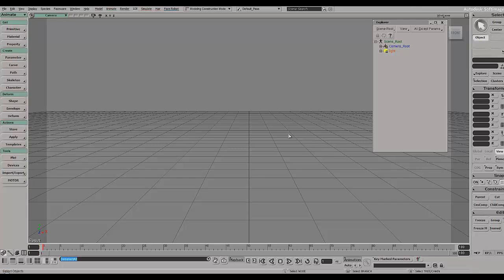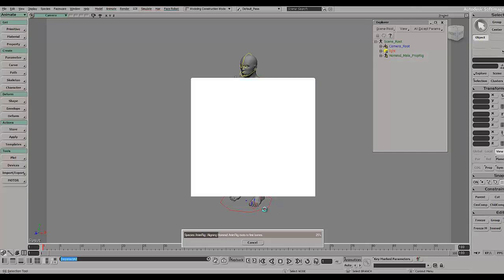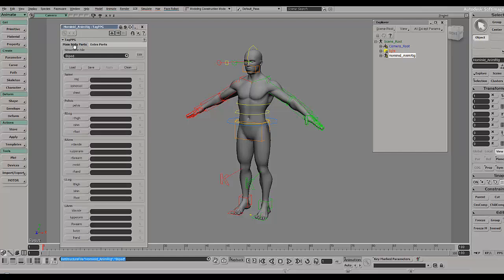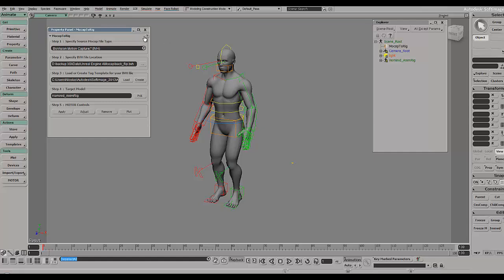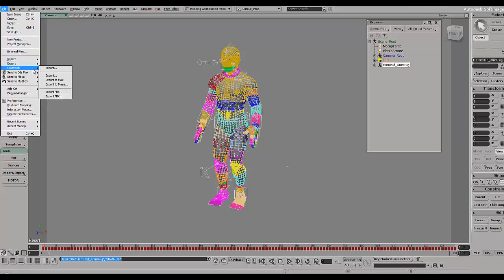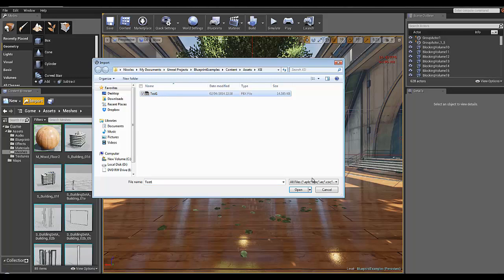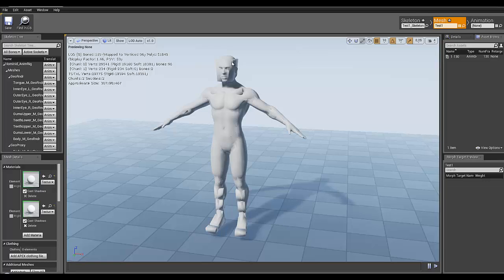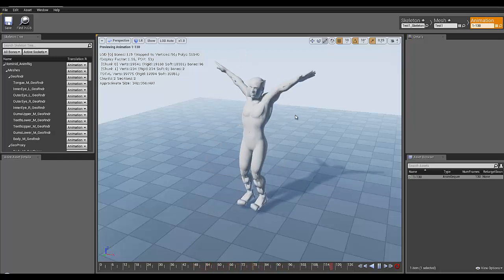Softimage to Unreal Engine 4 using Exocortex Species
Tutorial on exporting a rigged character from Softimage to the Unreal Engine 4 using the plugin Species from Exocortex